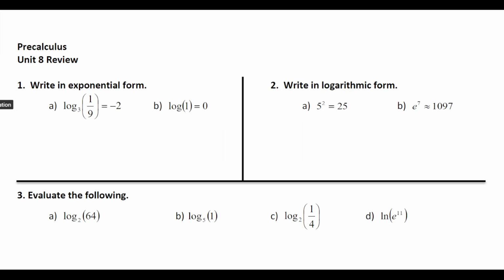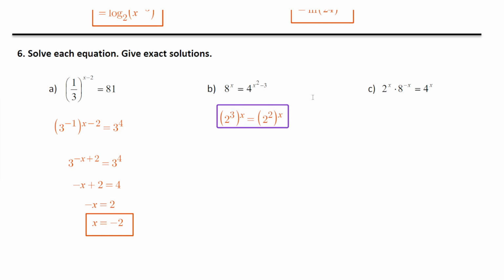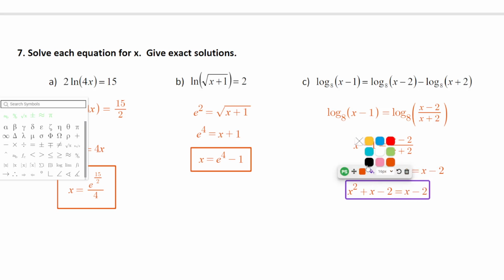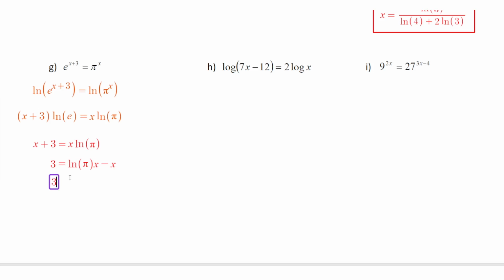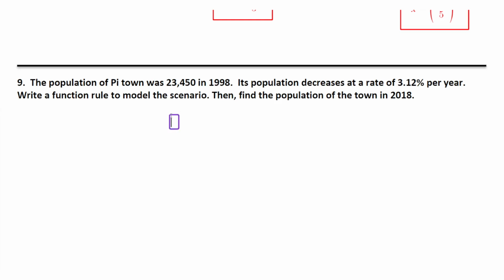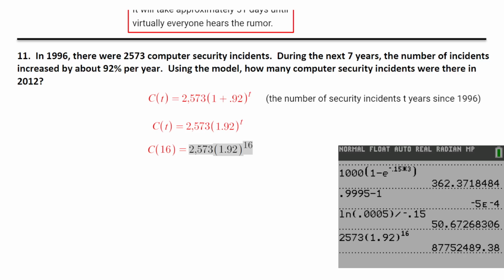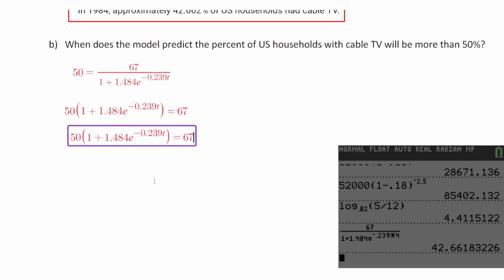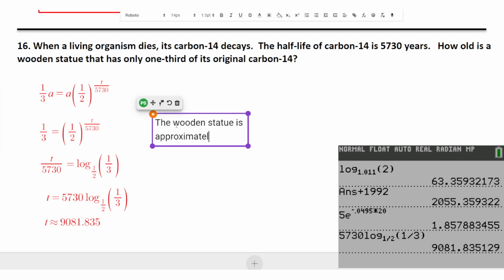precalculus | review 4 | logarithmic functions